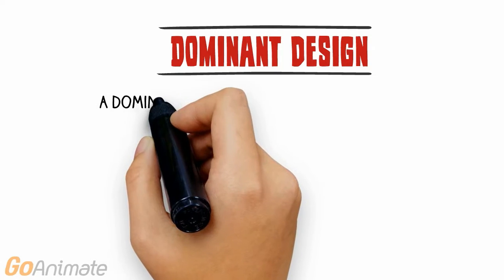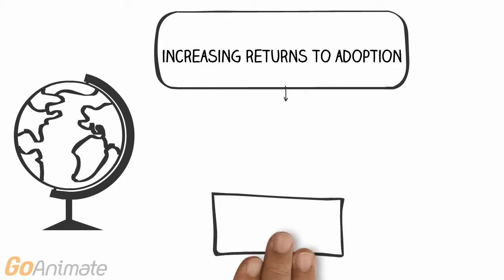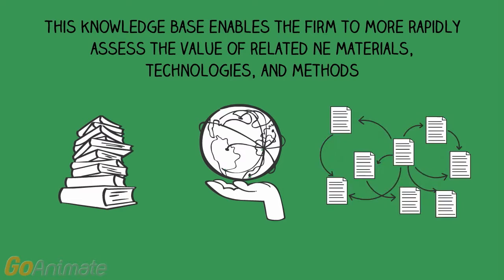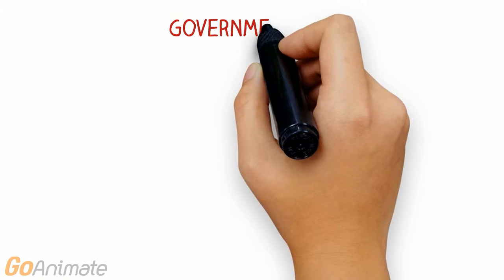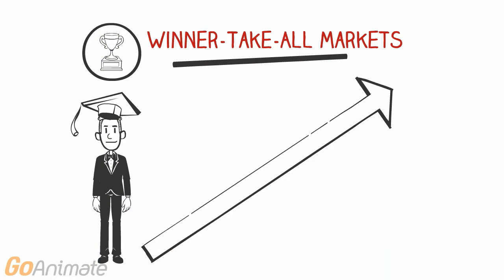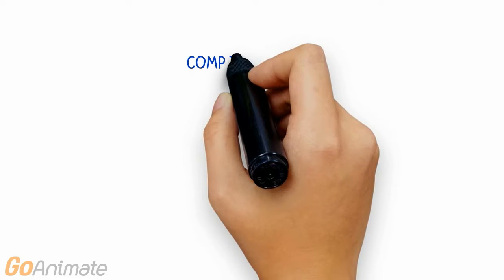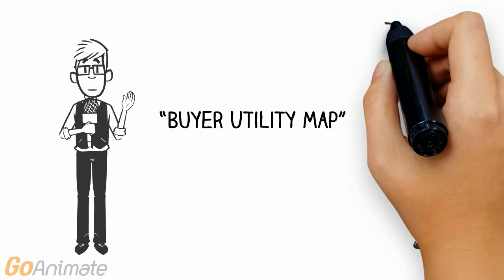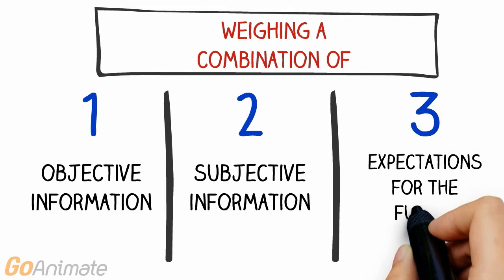full videos dominant